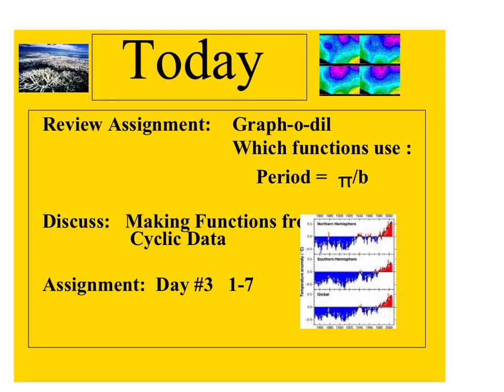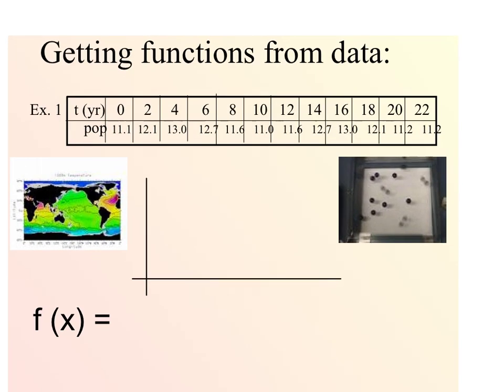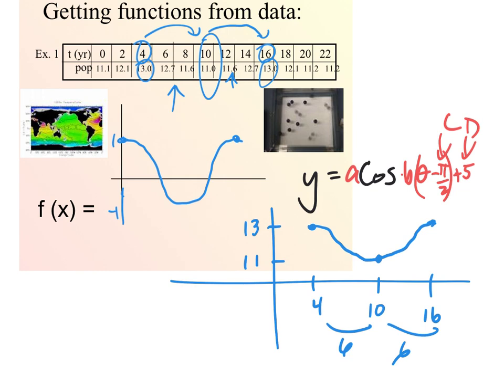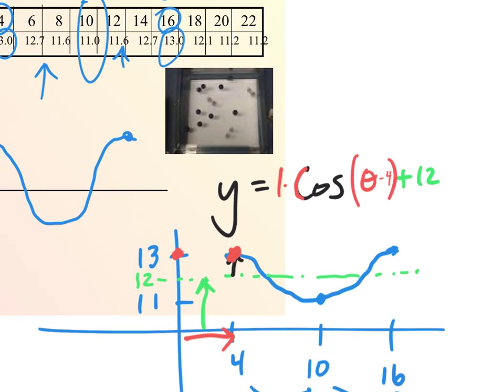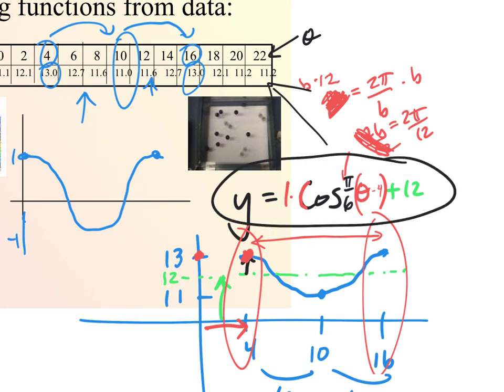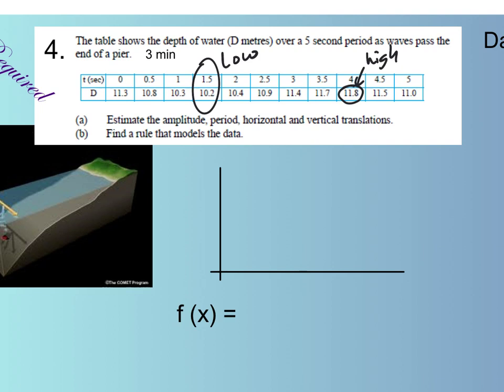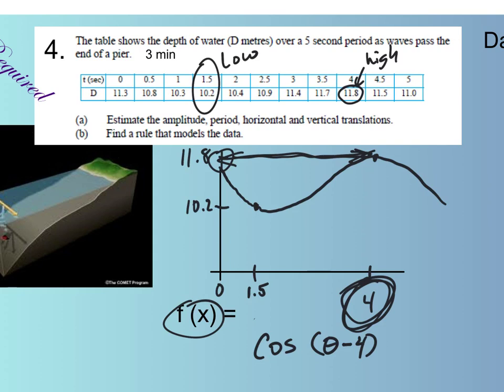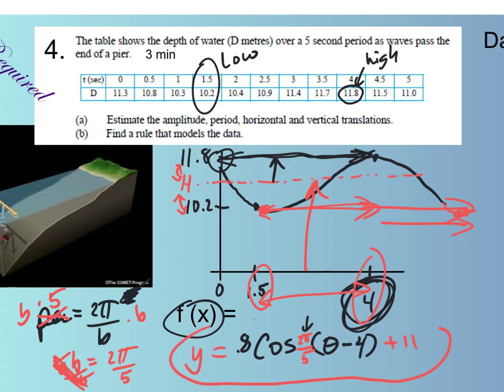April 15 16 HPC 14 1 day 3 word problems